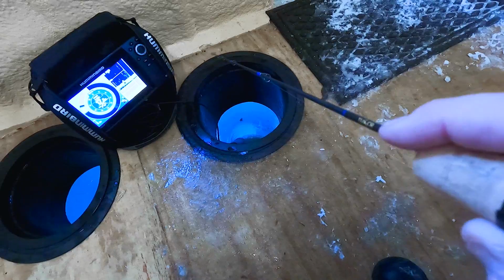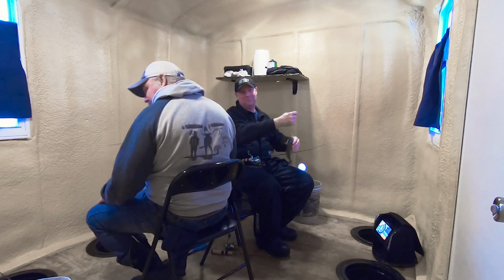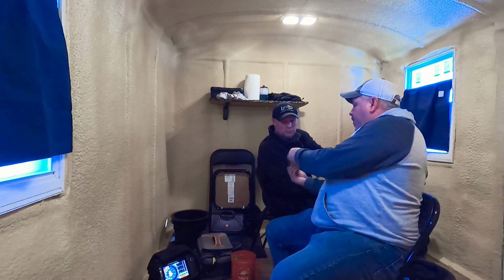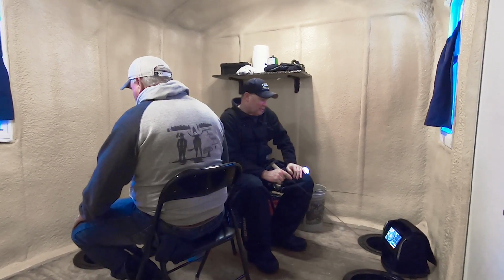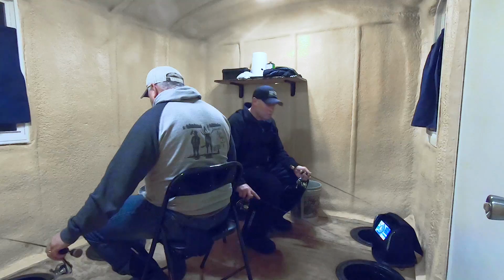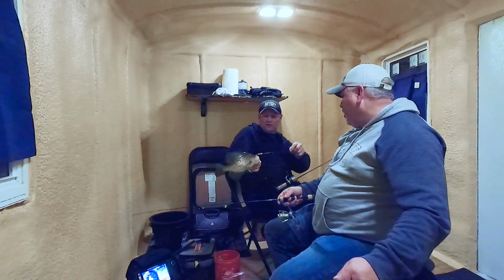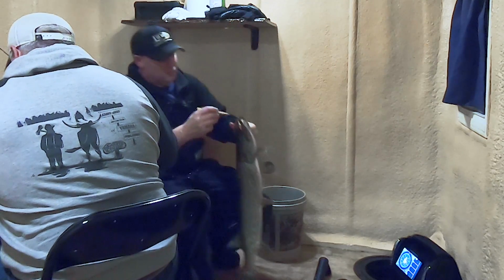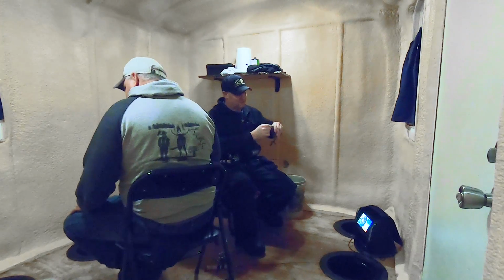How to Find Winter Ice Fishing Spots That are Good For Both Crappie and Bluegill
This week on Jon Thelen's Destination-Fish, we chase down Panfish in the hard house. It's fishing in comfort for big bluegills and crappies!